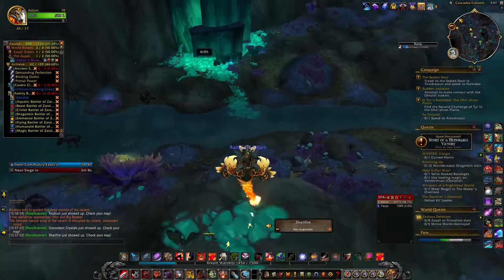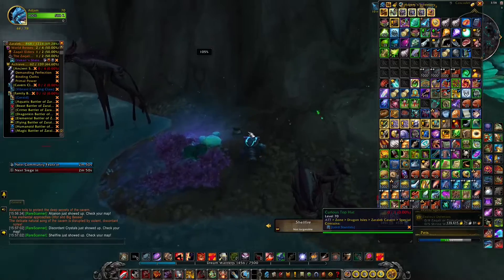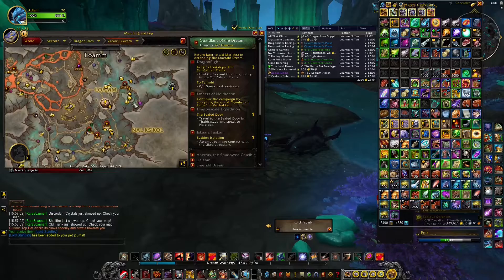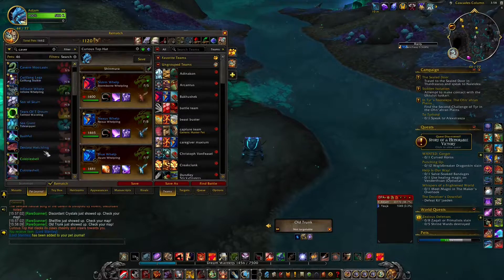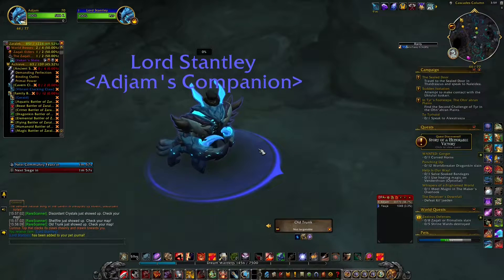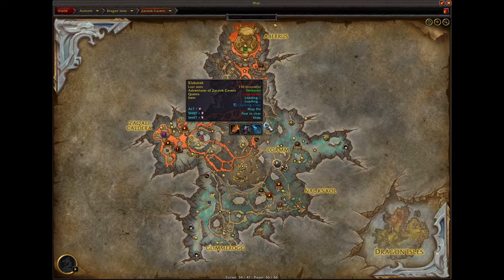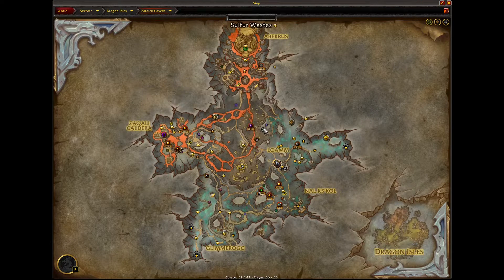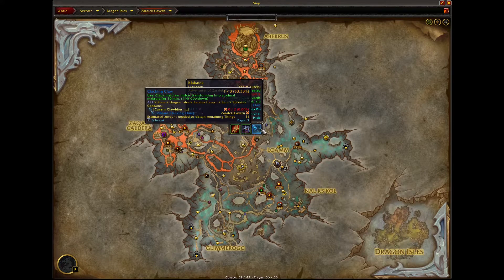wow how to get lord stantley (blue lobster jumpscare pet)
show how to get this scary pet got lucky and found the hat right after i looked up where it can spawn
so quadrants it can spawn are
38, 64
31, 66
61, 73
43, 77
63, 55